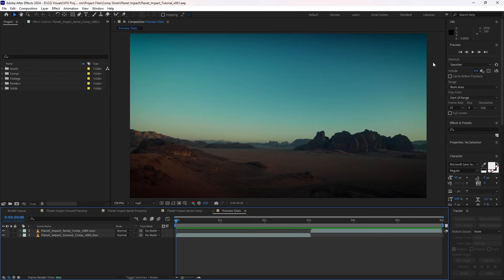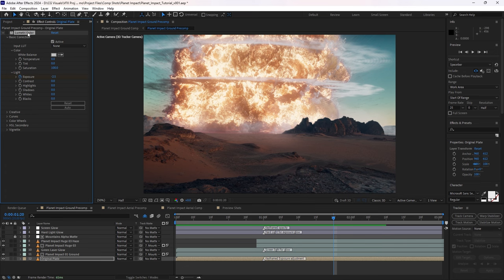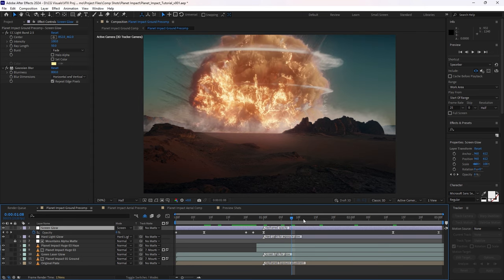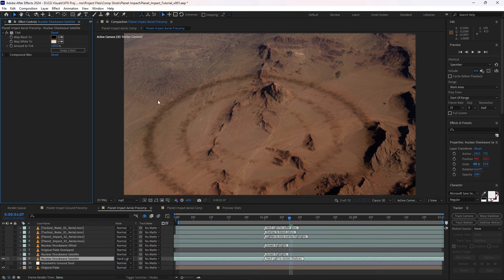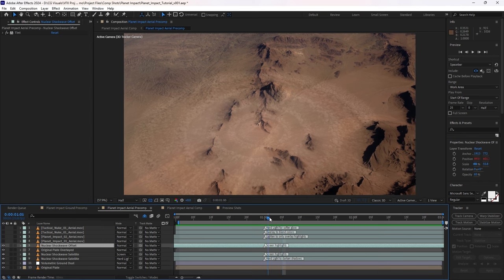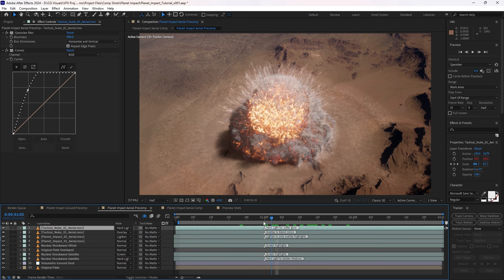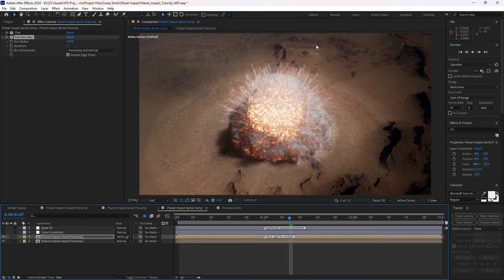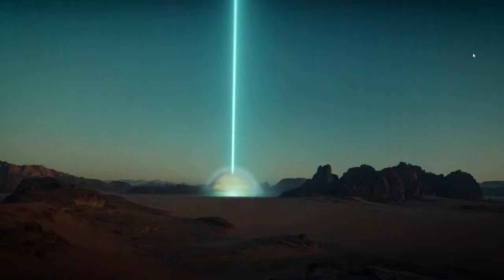WARZONE: Weapons Test Tutorial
Learn how to composite huge explosions into your scenes using assets from the WARZONE pack: These techniques will apply to any software package of your choice, just replicate the compositing operations to achieve the same results. The main focus here is to break down the shots into simple steps and discuss universal principles of cinematography and visual effects. So that you have all the assets and skills needed to take your projects to the next level!